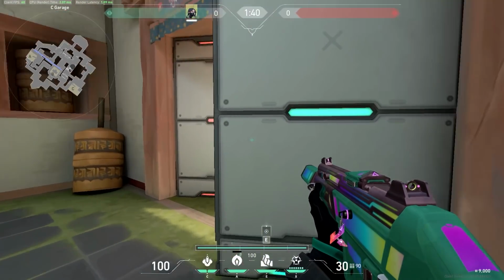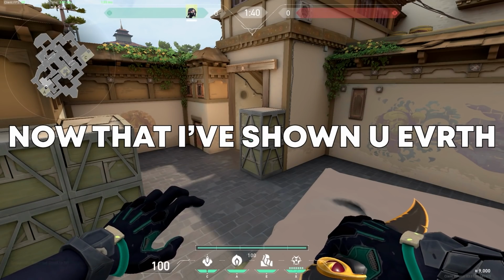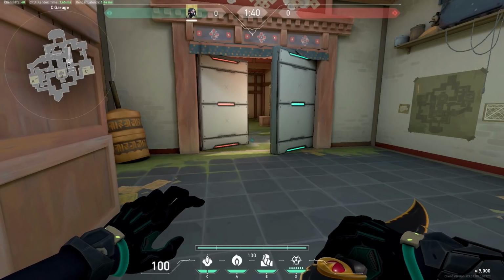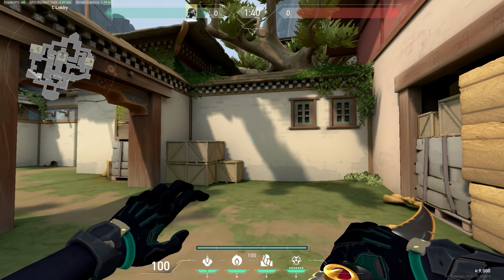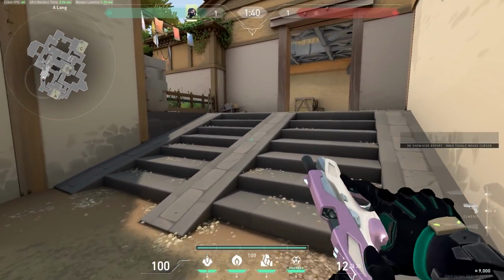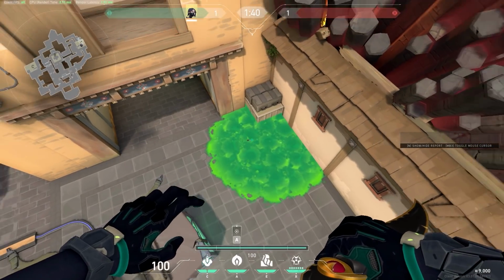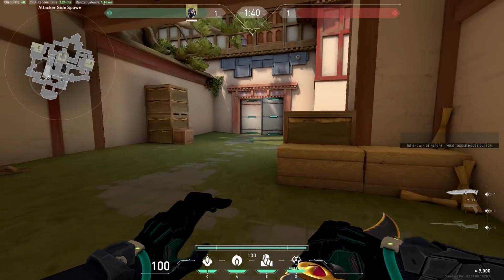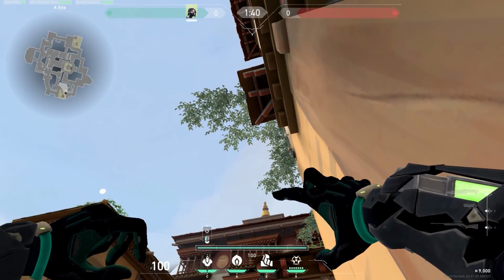ULTIMATE Viper Guide on Haven (Lineups, Setups...) - VALORANT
TIMER :
00:00 Intro
00:36 Setup A Site
02:01 Setup B Site
03:48 Setup Double Door
05:17 Setup C Site
07:34 DEFENSE ULTIMATE
11:08 ATTACK SITE
13:55 Post-Plant Lineups
19:41 RETAKE LINEUPS
21:34 BONUS LINEUPS (insane)
22:41 OUTRO

CURSEUR in game : 1-3-2-1

Rank : Immortal.